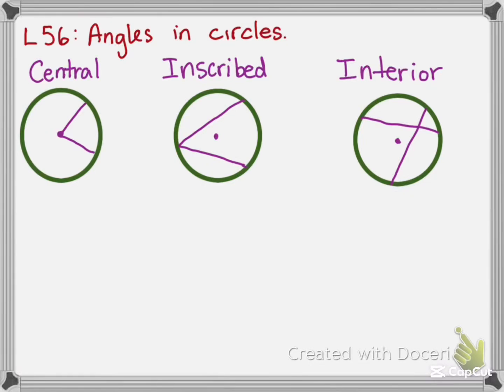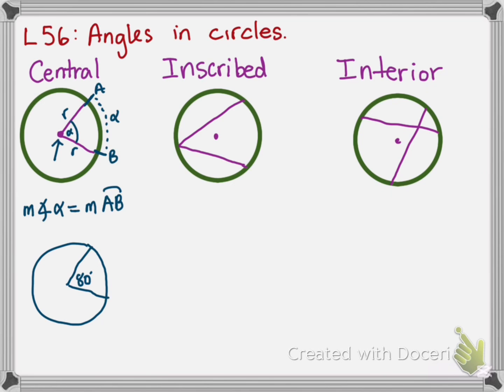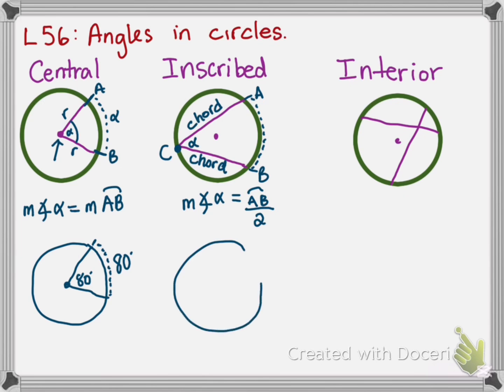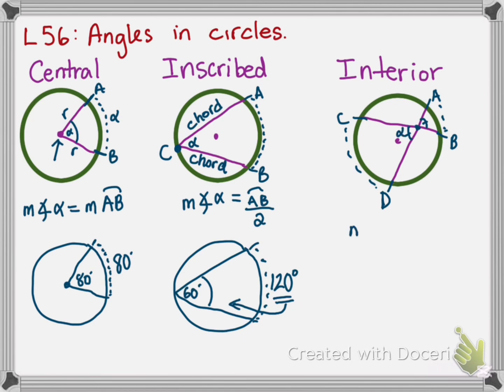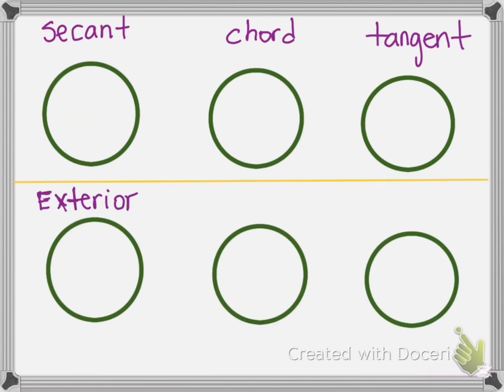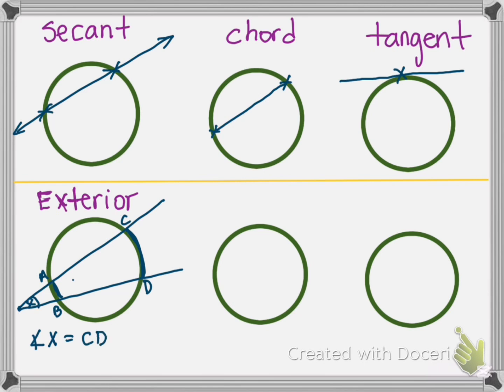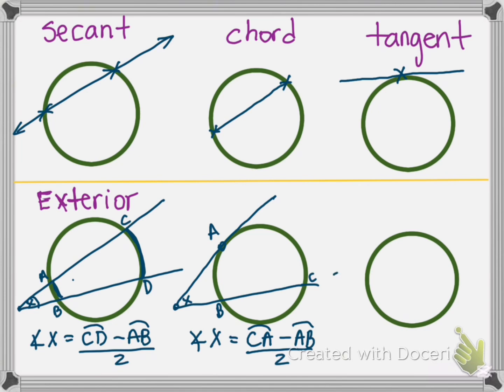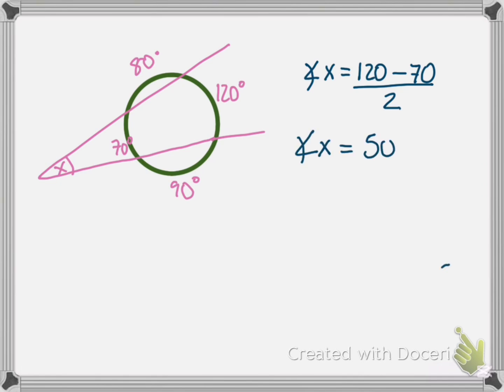Saxon Algebra 2: Lesson 56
Angles in a circumference